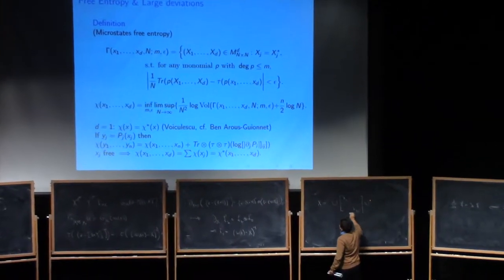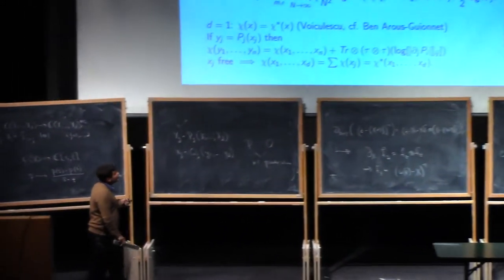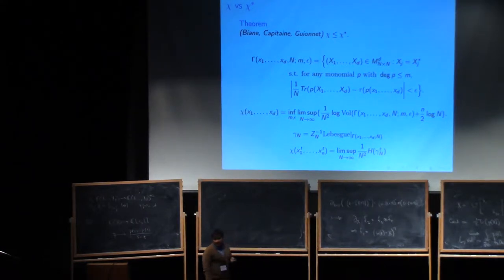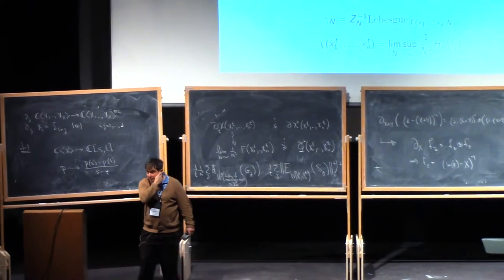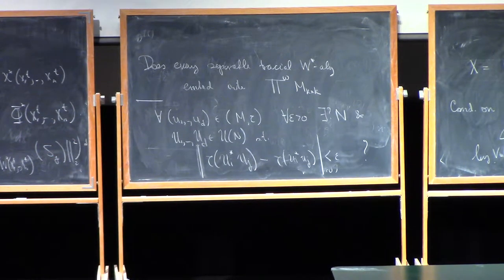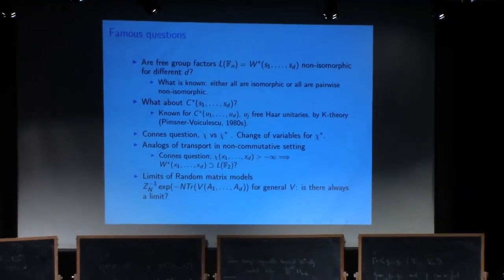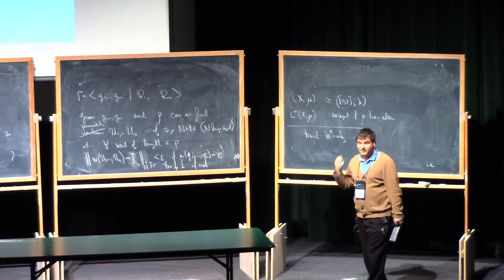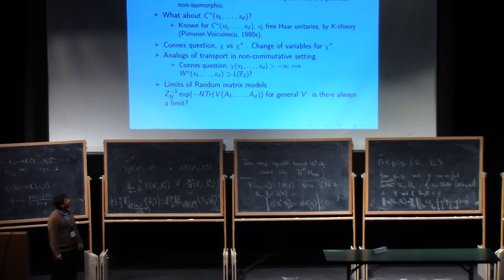Dimitri Shlyakhtenko (4.2) Random matrices and free probability, part 4.2